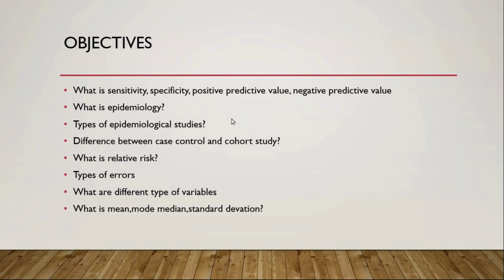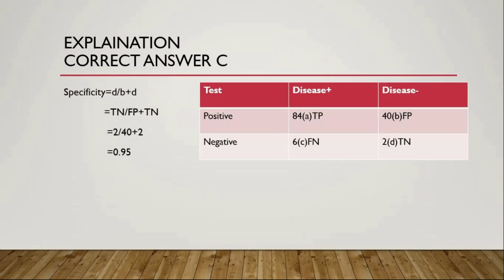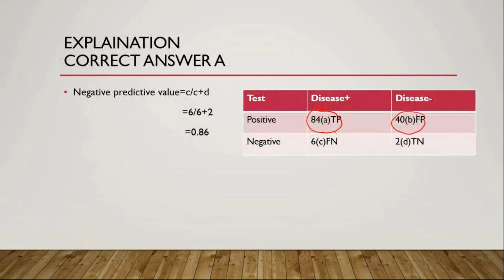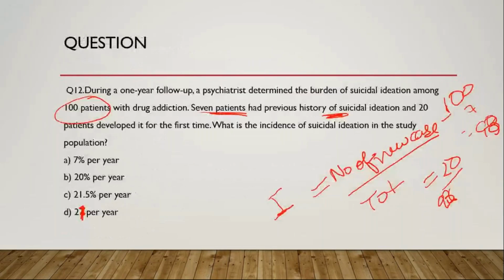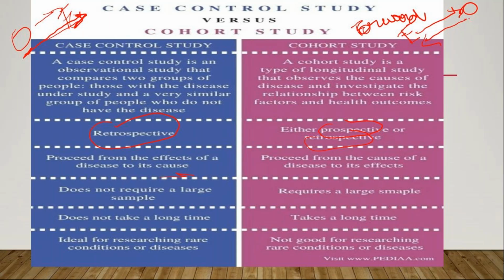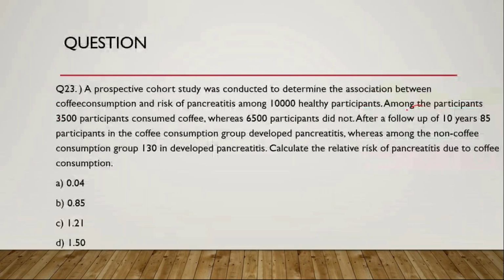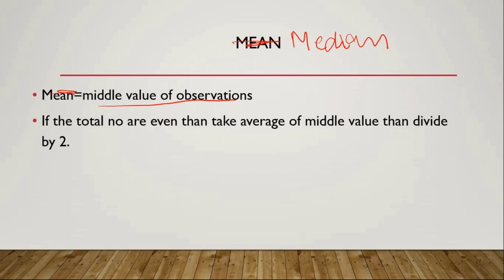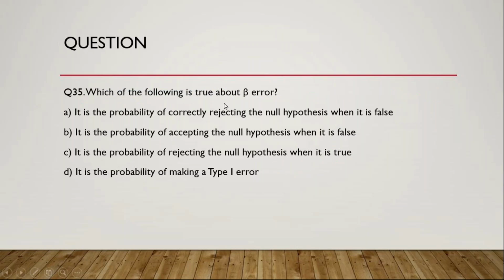STATISTICS for MRCOG